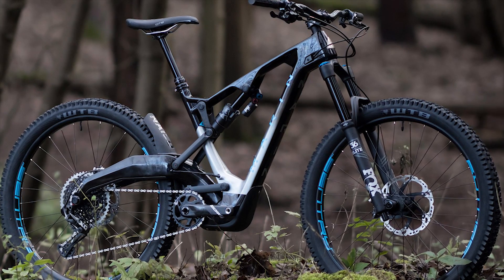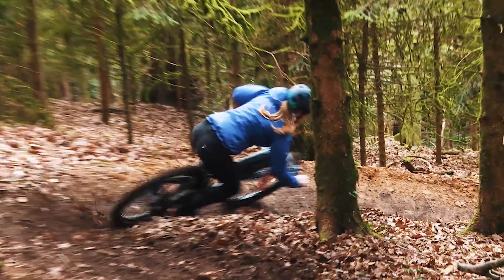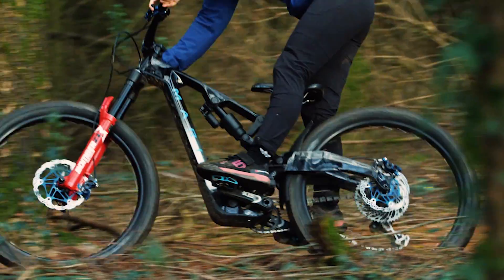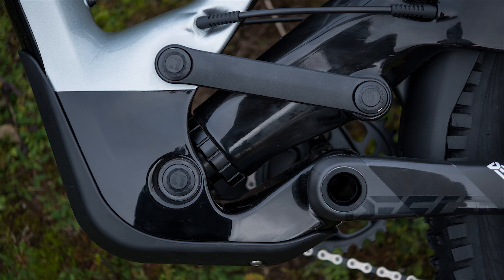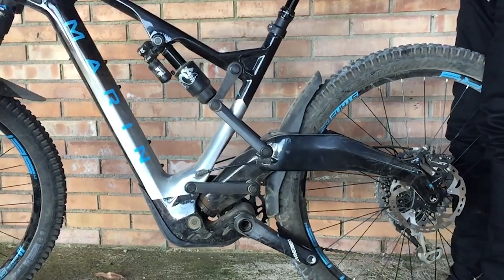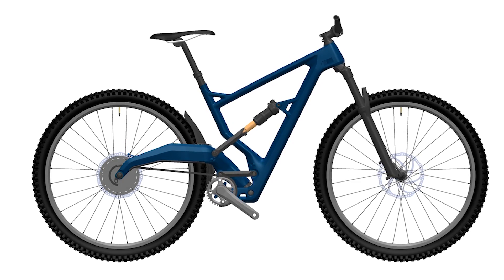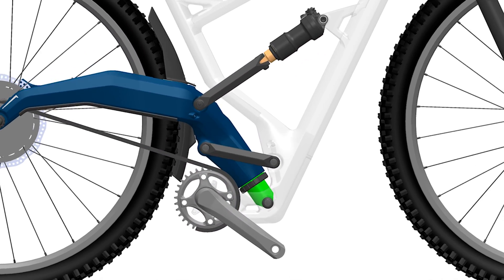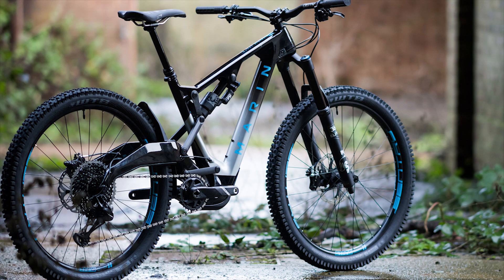See How It Works - Marin's New R3ACT-2 Play Mount Vision Bike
This unique mountain bike suspension makes the Marin Mount Vision a one-of-a-kind 27.5-inch trail bike. Check out the suspension cycling through it's travel and learn how it works.